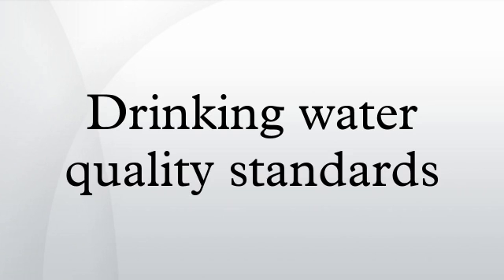Drinking water quality standards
Drinking water quality standards describes the quality parameters set for drinking water. Despite the truism that every human on this planet needs drinking water to survive and that water may contain many harmful constituents, there are no universally recognized and accepted international standards for drinking water. Even where standards do exist, and are applied, the permitted concentration of individual constituents may vary by as much as ten times from one set of standards to another.
Many developed countries specify standards to be applied in their own country. In Europe, this includes the European Drinking Water Directive and in the USA the United States Environmental Protection Agency establishes standards as required by the Safe Drinking Water Act. For countries without a legislative or administrative framework for such standards, the World Health Organisation publishes guidelines on the standards that should be achieved. China adopted its own drinking water standard GB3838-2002 enacted by Ministry of Environmental Protection in 2002.